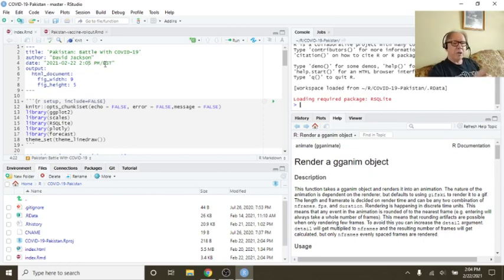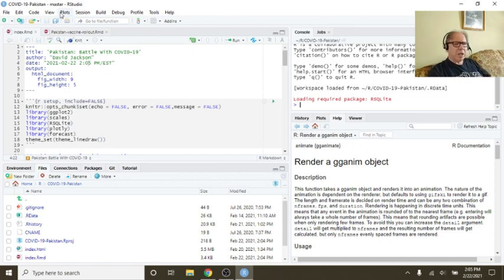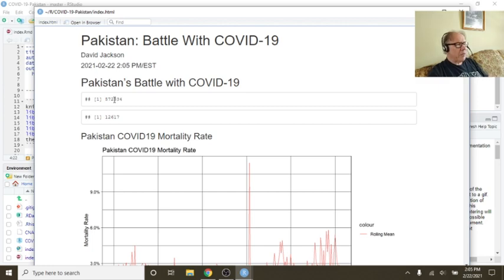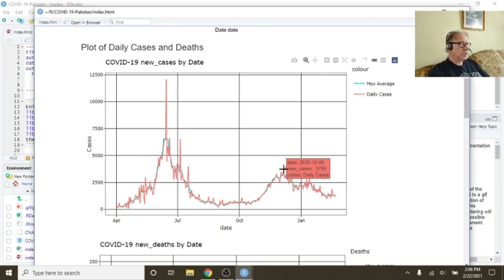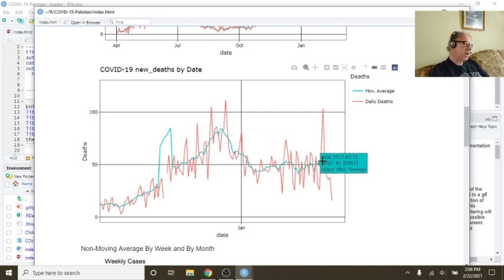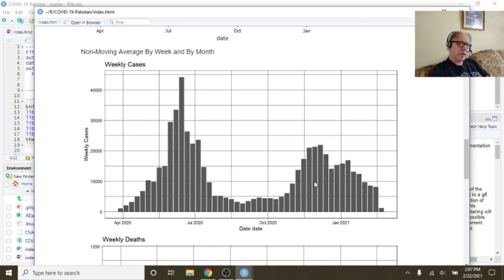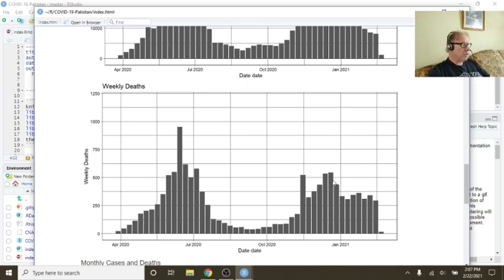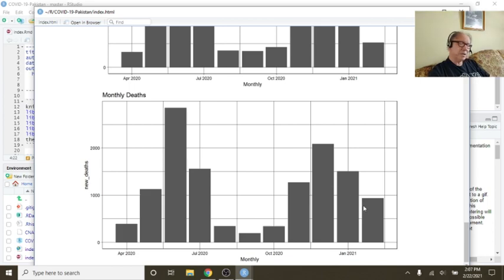Pakistan Covid-19 Report (2021-02-22)